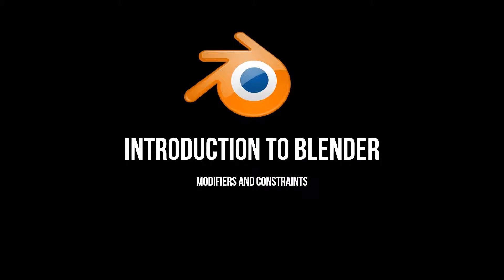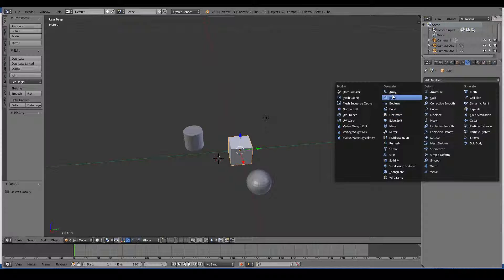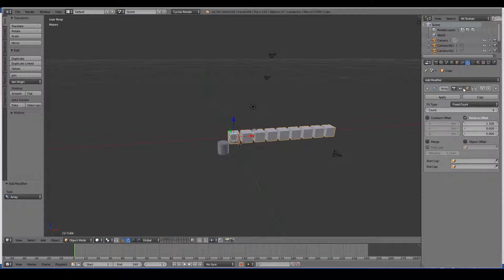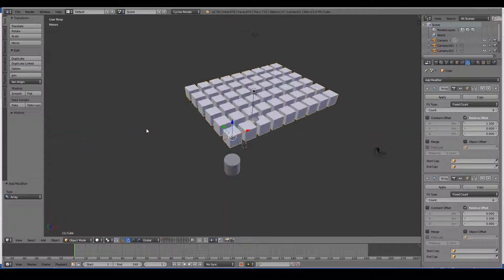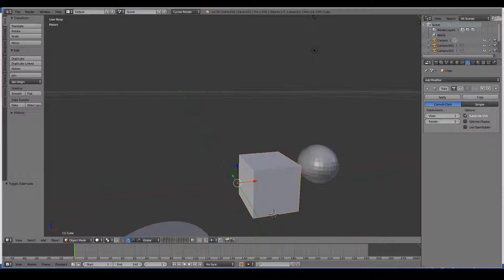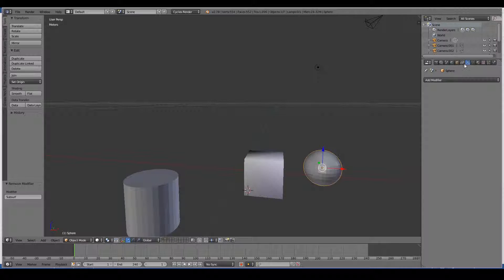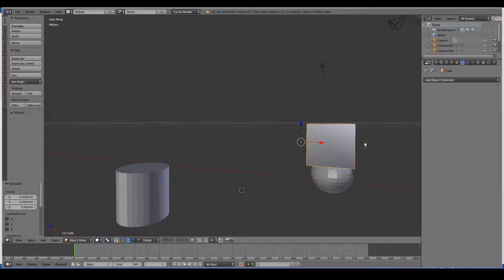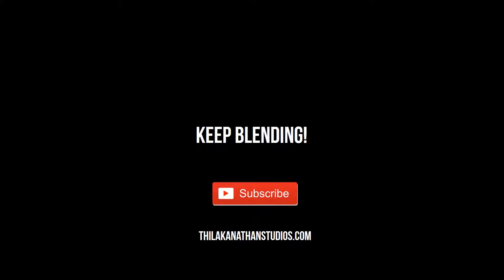Properties Panel in Blender: Modifiers and Constraints Settings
Modifiers and Constraints are 2 popular tools that are used primarily in 3D modeling. In this video, we will briefly cover the Modifier and Constraints settings of the Properties window.